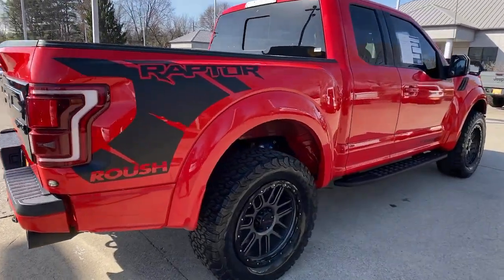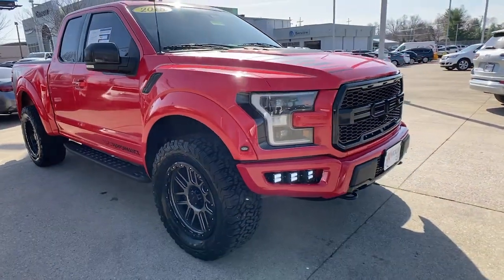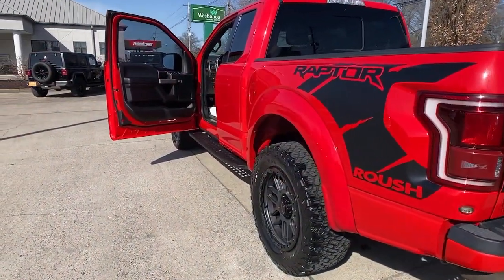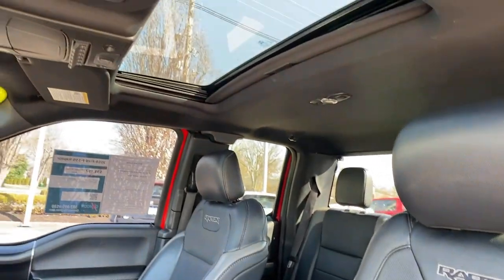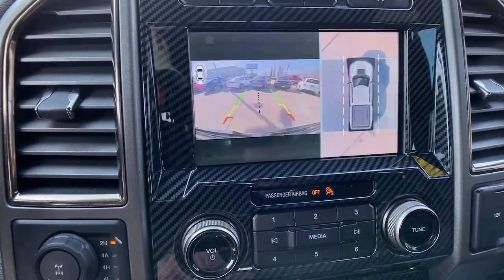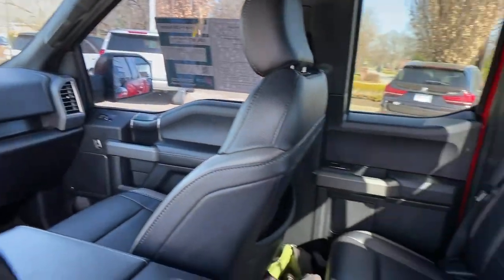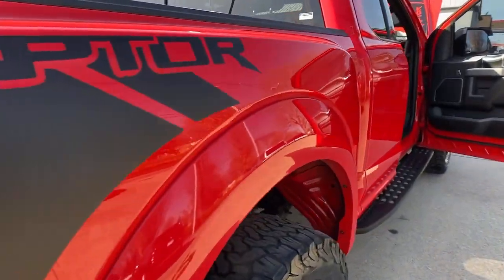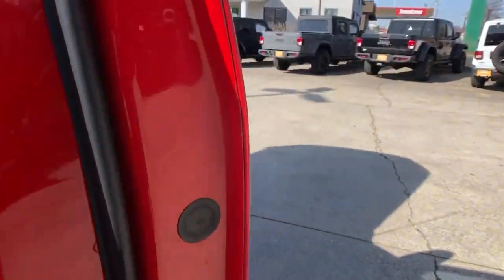2018 Ford F-150 at Oxmoor CDJR Louisville & Lexington, KY CU6328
Race Red Used 2018 Ford F-150 Raptor available at Oxmoor CDJR in Louisville, Kentucky. Servicing the Lexington, Elizabethtown, KY New Albany, IN Jeffersonville, IN area.

Oxmoor CDJR
4520 Shelbyville Rd

802A LUXURY PKG WITH 360 DEGREE CAMERA, B & O PREMIUMS SOUND AND VOICE ACTIVATED NAVIGATION, LEATHER HEATED & VENTILATED SEATS, WELL MAINTAINED, GREAT SERVICE HISTORY, HEATED STEERING WHEEL,  4WD, 360 Degree Camera, 4.10 Front Axle w/Torsen Differential, 8 Productivity Screen, Advanced Security Pack, Ambient Lighting - Ice Blue Color Only, BLIS Blind Spot Information System, Dual-Zone Electronic Automatic Temperature Control, Equipment Group 802A Luxury, GVWR: 6,650 lbs Payload Package, Heated & Ventilated Leather 40/Console/40 Front Seats, Heated Steering Wheel, Integrated Trailer Brake Controller, Intelligent Access w/Push-Button Start, LED Box Lighting, LED Sideview Mirror Spotlights, Memory System (Seat, Pedal, Exterior Mirror), Navigation System, Power Glass Heated Sideview Mirrors, Power Moonroof, Power Tilt/Telescoping Steering Column w/Memory, Power-Adjustable Pedals, Power-Sliding Rear Window, Pro Trailer Backup Assist, Radio: B&O Play Premium Audio System, Remote Start System w/Remote Tailgate Release, SYNC Connect, Tailgate Applique FORD, Universal Garage Door Opener, Voice-Activated Touchscreen Navigation System. Ford F-150 3.5L V6 EcoBoost Odometer is 18725 miles below market average!brbrAwards:br * Motor Trend Automobiles of the year * JD Power Automotive Performance, Execution and Layout (APEAL) Study * 2018 KBB.com 10 Most Awarded Brands * 2018 KBB.com Brand Image Awards Please CALL FOR AVAILABILITY as our inventory changes frequently . Serving Louisville Kentucky from our 4520 Shelbyville Road location as well as all surrounding areas including Lexington, Shelbyville, Elizabethtown, Clarksville Indiana and Jeffersonville Indiana.